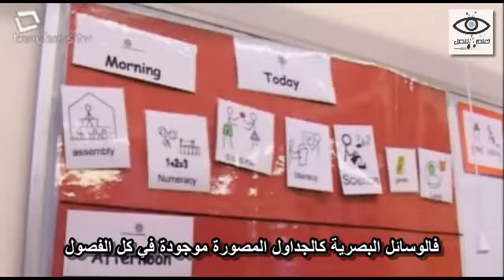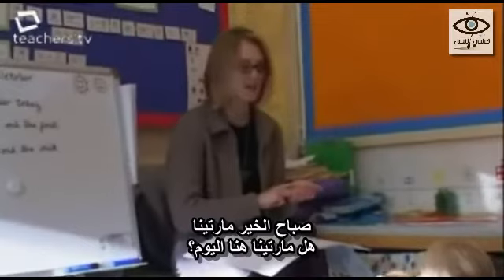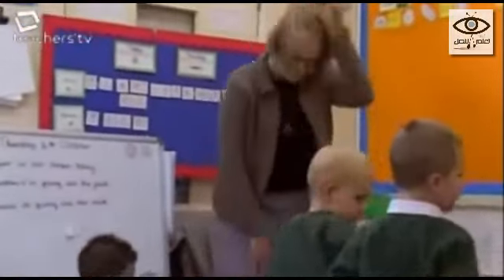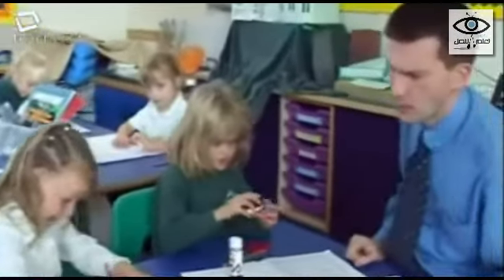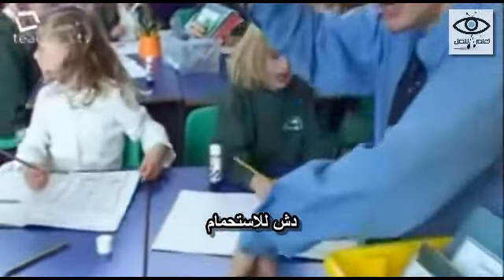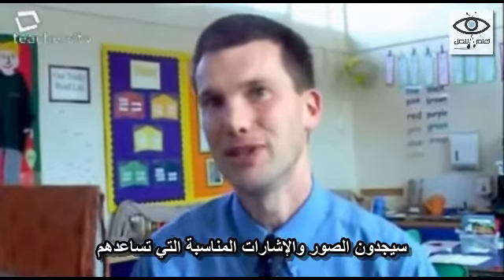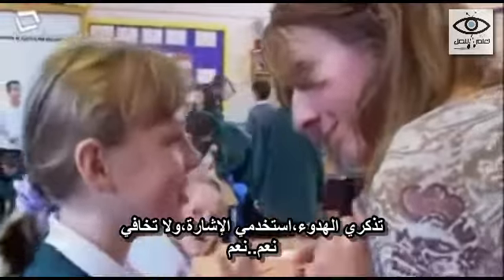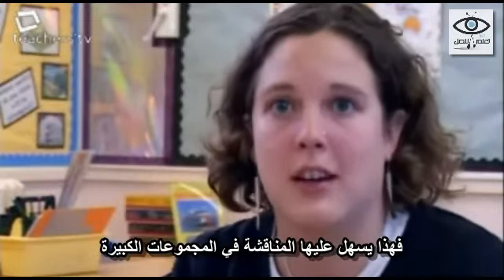الإنشاد و لغة الإشارة YouTube